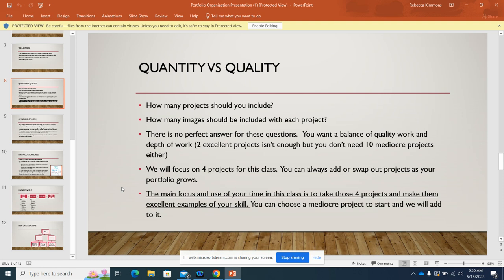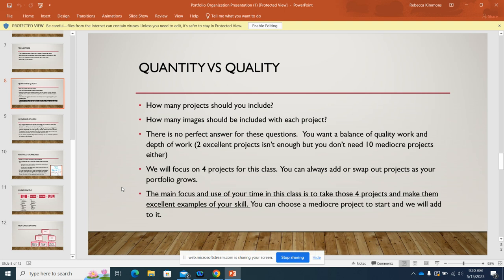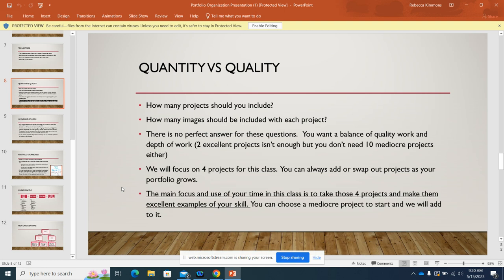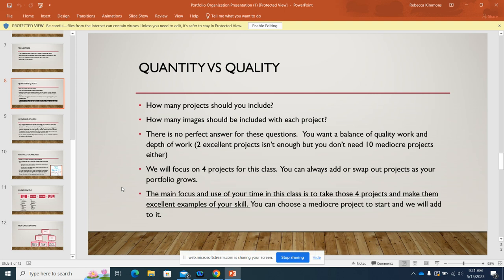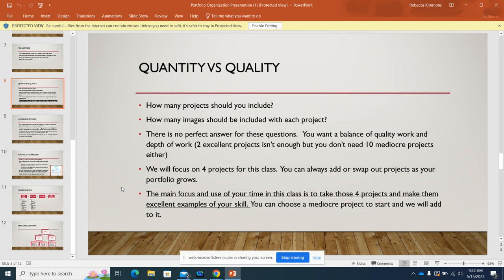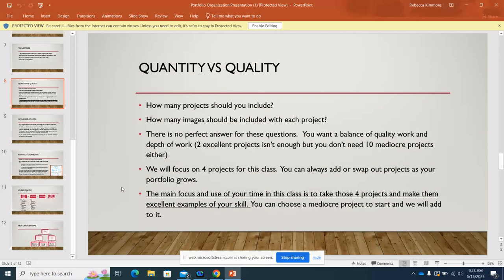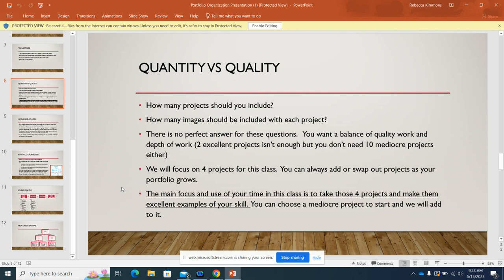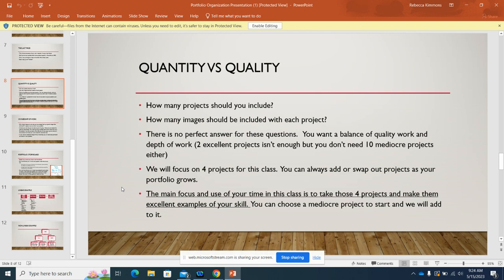Portfolio Quantity vs Quality